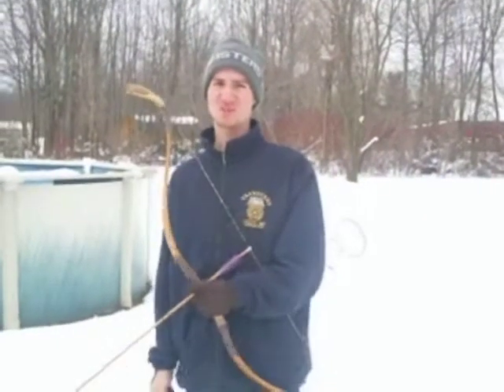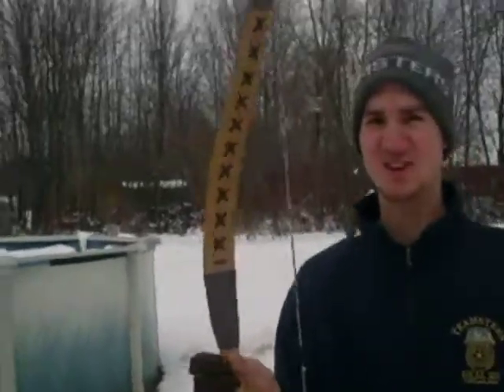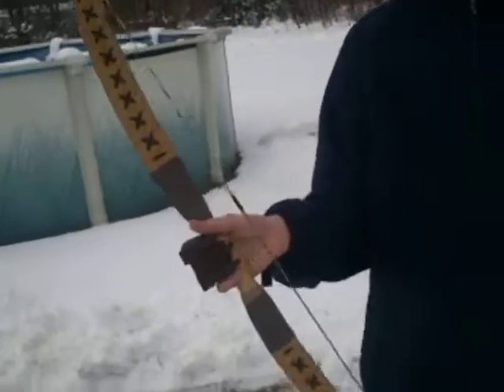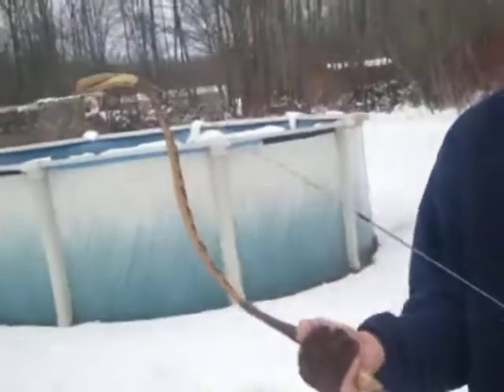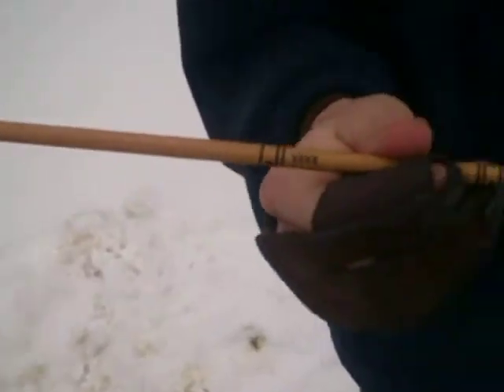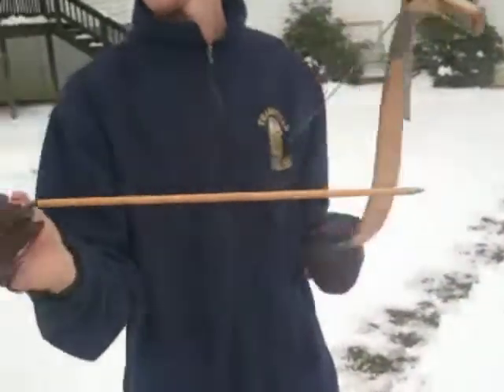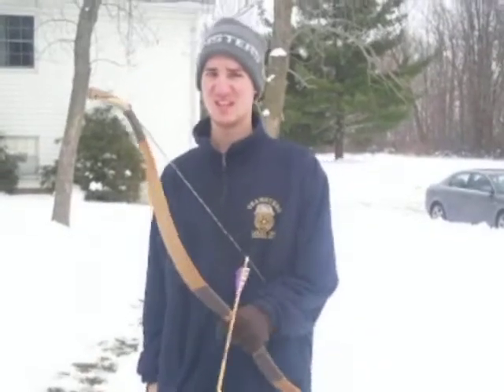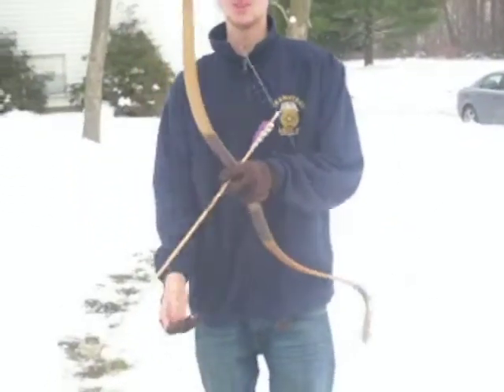more about the bows- Krim tartar